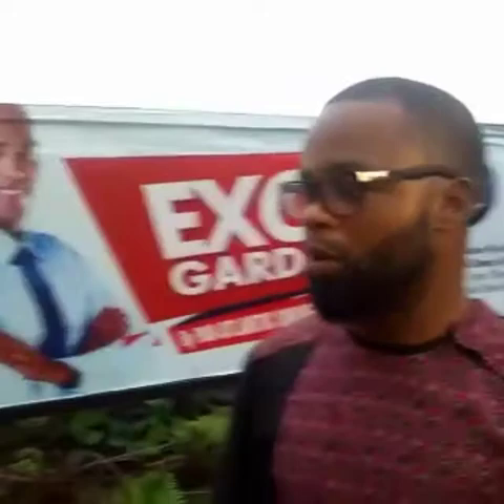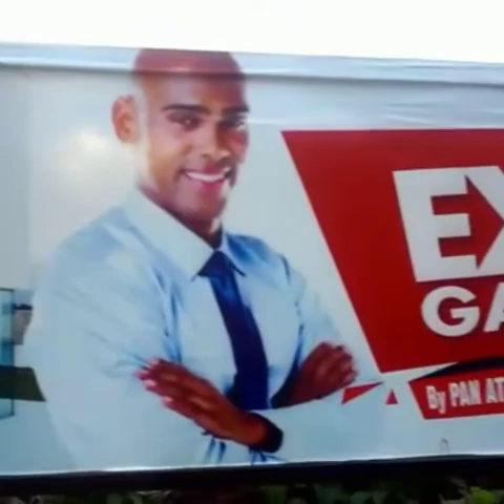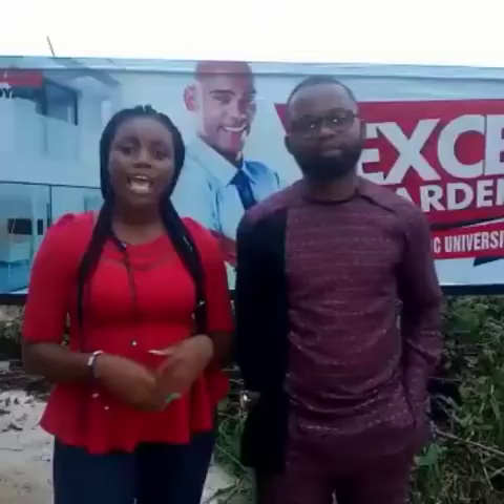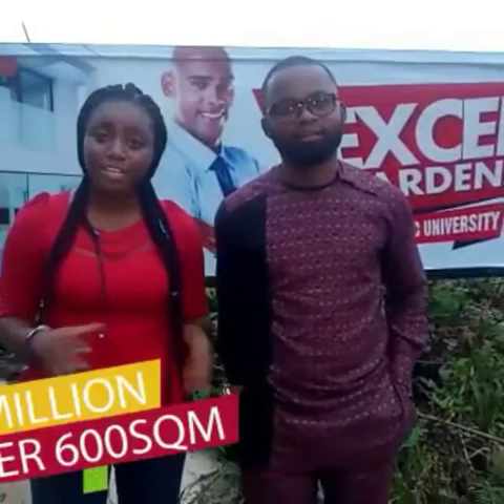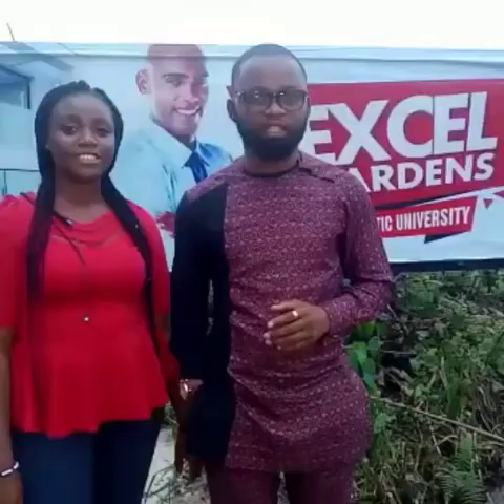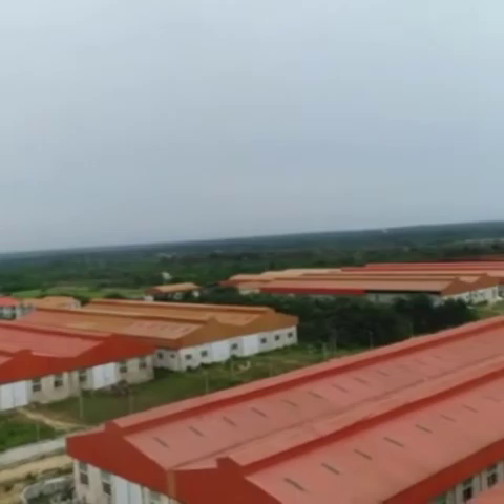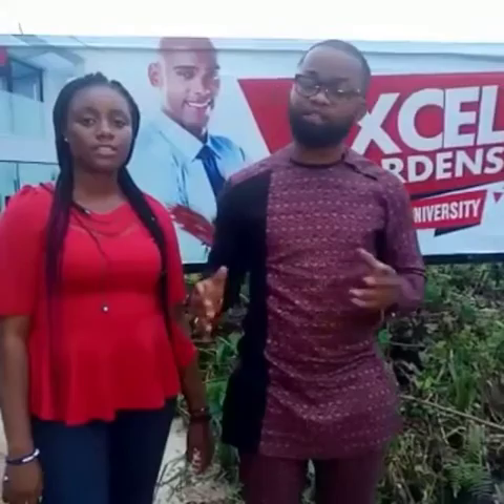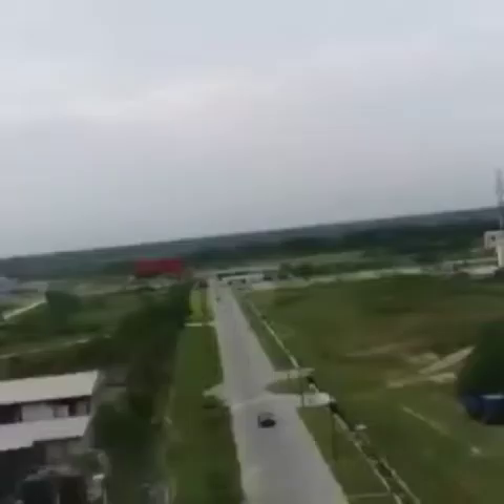New Pictures 15 004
Excel Gardens Phase III by Pan Atlantic University, Ibeju Lekki